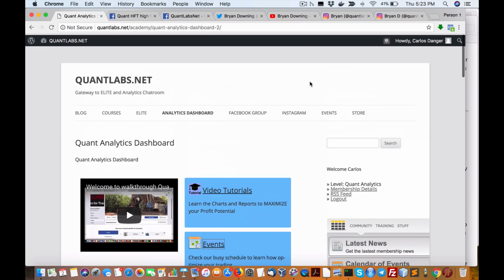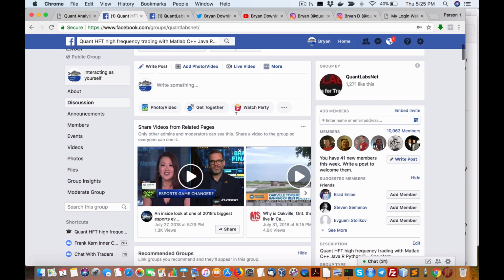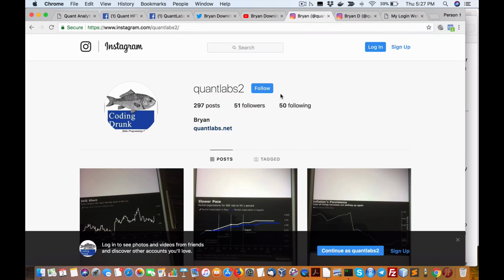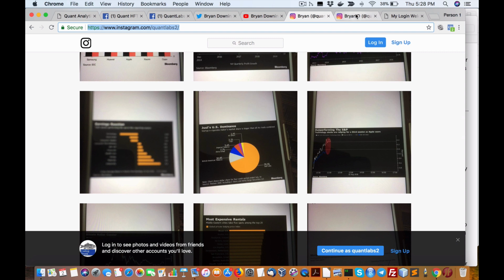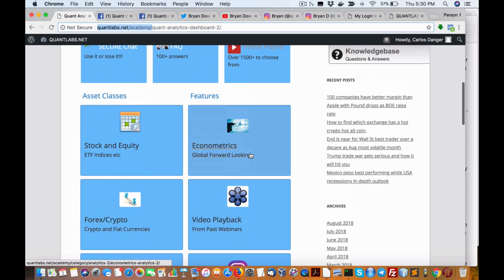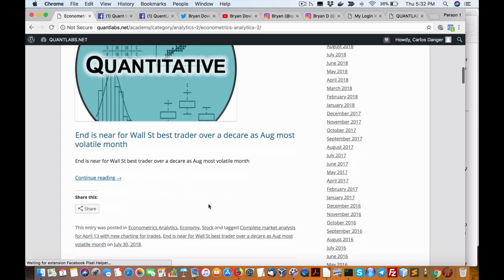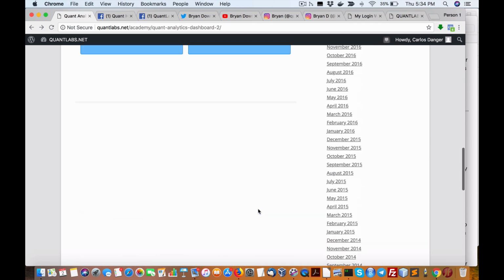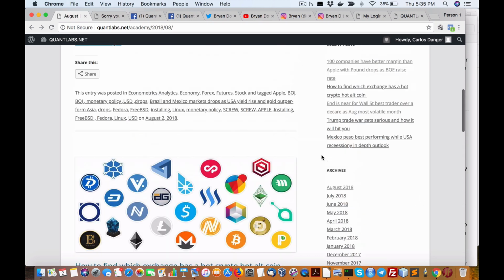Quant Analytics guided tour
This is for the membership for trading who focus on crypto currency and forex trading. get access